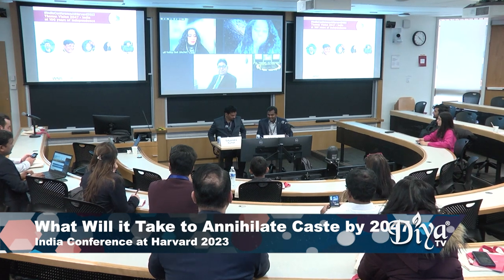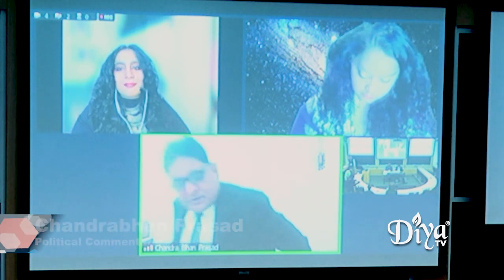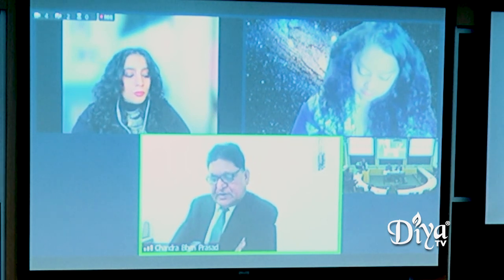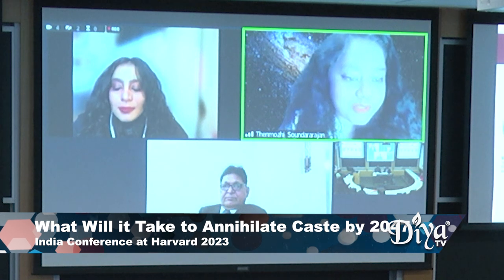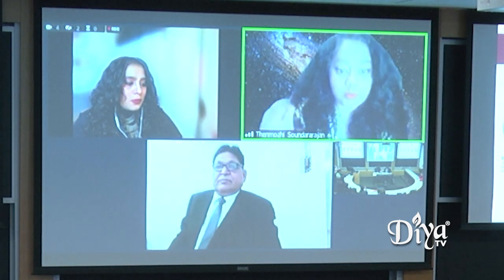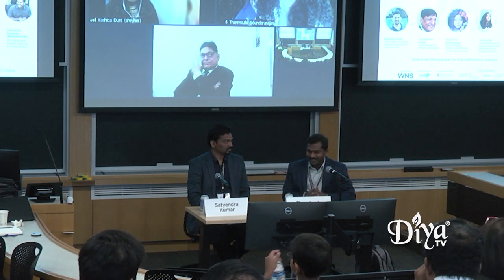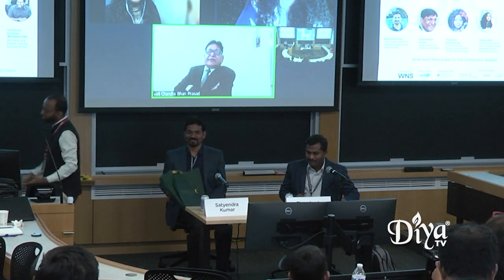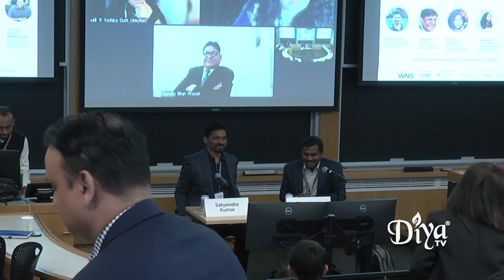EXCLUSIVE: What Will It Take to Annihilate Caste by 2047? | Harvard India Conference | Diya TV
What Will It Take to Annihilate Caste by 2047?

Featuring:
· Satyendra Kumar, Co-Founder and Director, Centre for Social Equity & Inclusion (CSEI)
· Chandrabhan Prasad (Virtual), Indian Scholar and Political Commentator
· Thenmozhi Soundararajan (Virtual), Executive Director, Equality Labs and author of The Trauma of Caste
· Yashica Dutt, Journalist
· Chandrudu Gandham, IAS Officer and Student, Harvard Kennedy School

Find Diya TV previews, promos, clips, and digital exclusives here.

Diya TV ® is America’s first South Asian broadcast television network airing to more than 75 million Americans 24/7 in more than a dozen markets over-the-air, online and over-the-top.

Watch Diya TV live on your connected TV and on other devices and stay engaged with America’s fastest-growing and most affluent community!

Diya TV ®
Enlighten. Entertain. Inspire.™